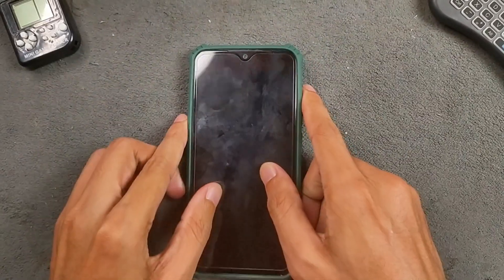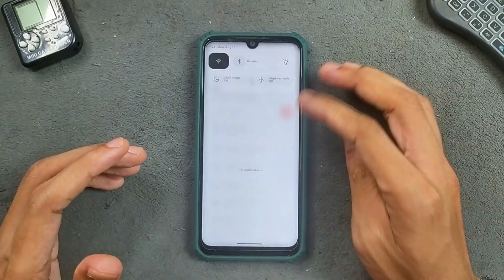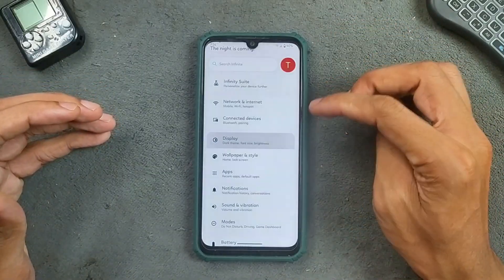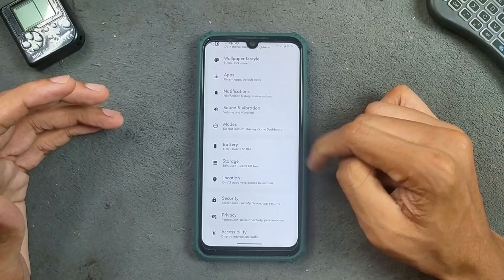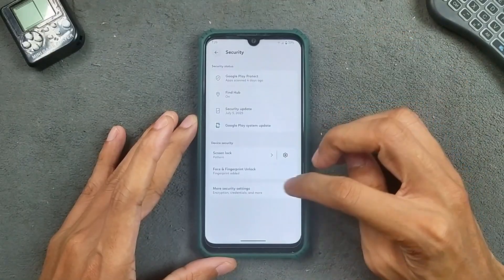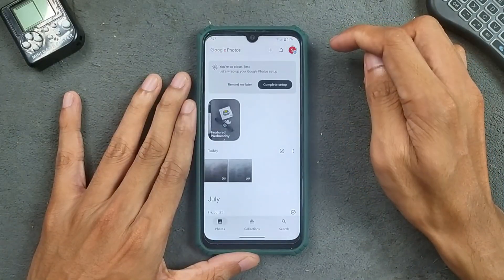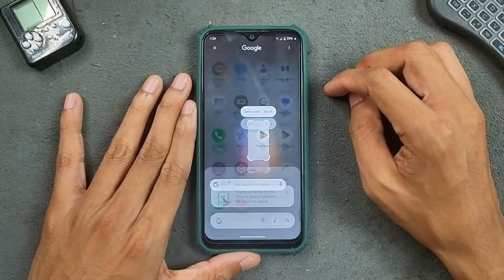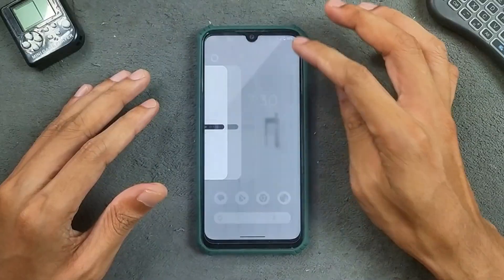🚀 Best Android 16 ROM for Redmi Note 7? Infinity X v3.0 Full Review! | RandomRepairs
🔥 Infinity X ROM v3.0 Review for Redmi Note 7 (Lavender) – Android 16 Unofficial Port 🚀📱

In this video, I review Infinity X ROM v3.0 based on Android 16 for the Redmi Note 7 (Lavender) 📱✨. This is an unofficial ROM 🛠️, likely ported from the Redmi Note 8 series, packed with 🎨 customization options and ⚡ smooth performance.

📌 Key Features & Highlights:
✅ Android Version: Android 16 🆕
✅ Security Patch: 📅 July 5, 2025
✅ Customization: 🎨 Monet colors, 🖼️ wallpapers, 🔒 lock screen tweaks, 🎧 audio customization, 🧭 navigation controls, 🕹️ high FPS gaming support, 📸 unlimited Google Photos storage
✅ Performance: 💨 Smooth animations, 📶 stable Wi-Fi & Bluetooth, 🌞 adaptive brightness, 👆 double tap to wake/sleep
✅ Apps & Features: 📱 Clone apps, 🎮 gaming space assistant, 🎵 Dolby Atmos, 📞 call recording, 📡 VoLTE support, 📷 GCam Go works perfectly
✅ Battery: 🔋 Great backup, ⚙️ charging control options (❌ fast charging not supported)
✅ Security: 🔑 Fingerprint unlock (fast), 😶‍🌫️ Face unlock (slightly slower), 🛡️ theft protection, extended unlock settings
✅ Storage Usage: 💾 ~15 GB after install
✅ Gaming: 🎯 COD Mobile runs 45–60 FPS 🎮

⚠️ Known Limitations:
🚫 No MIUI Camera (use GCam Go)
🚫 No Google Play Protect certification (affects banking apps & ChatGPT)
🚫 No Xiaomi Parts settings
🚫 Fast charging not supported

💡 Overall Verdict:
Infinity X ROM v3.0 is one of the best Android 16 ROMs for Redmi Note 7 🏆 – stable, feature-packed, and perfect for 📅 daily use + 🎮 gaming.